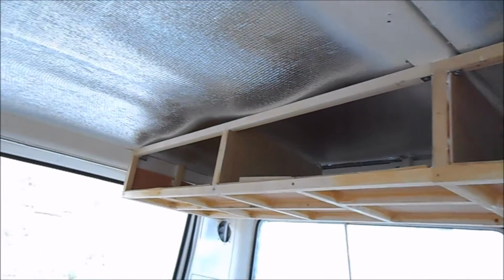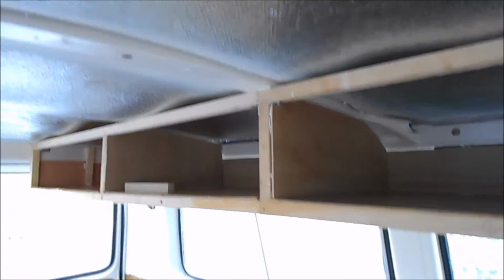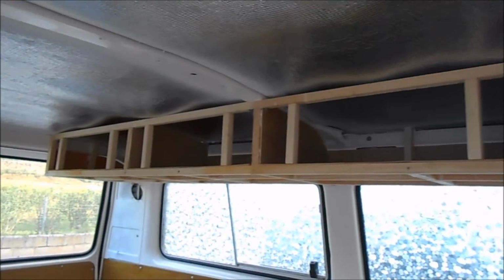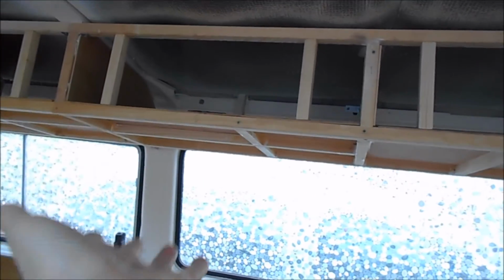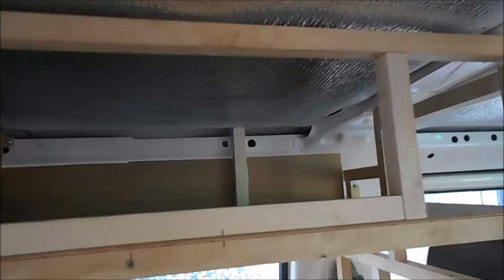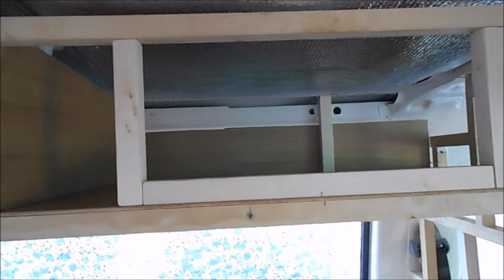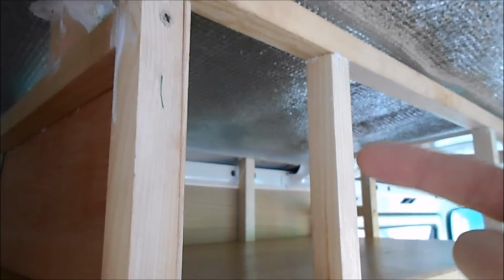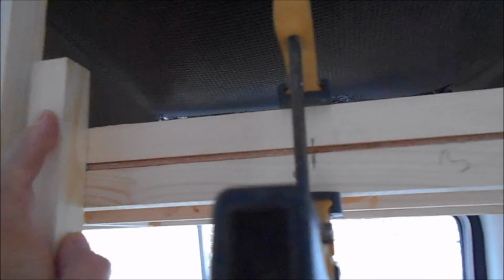Part 7 - Cupboards & Shelving - VW Campervan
Part 7 of the construction of overhead locker type cupboards in a T25 conversion to camper project.

VW T3 /T25 Transporter that is being converted into a campervan.